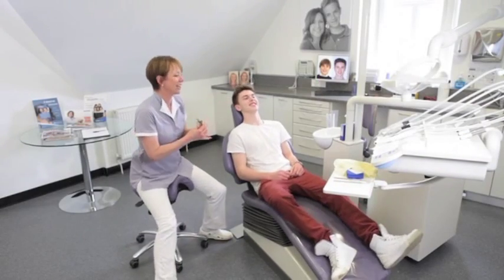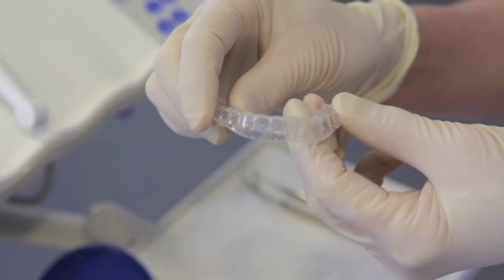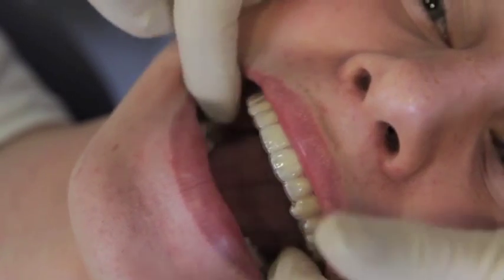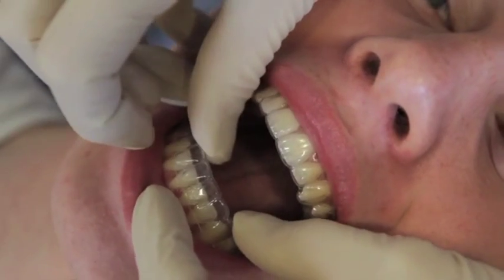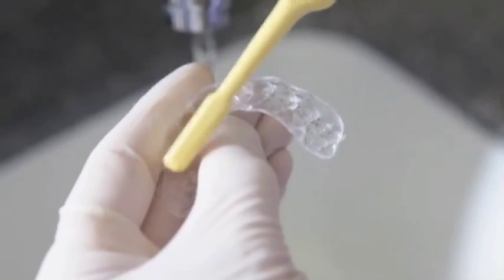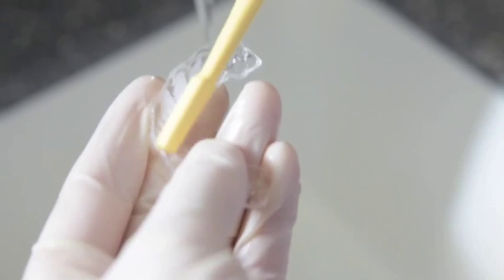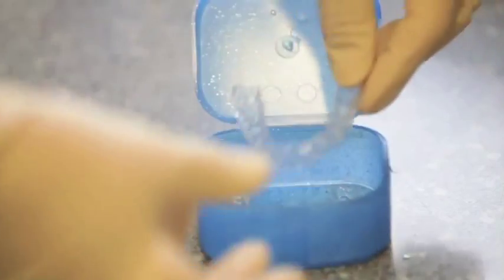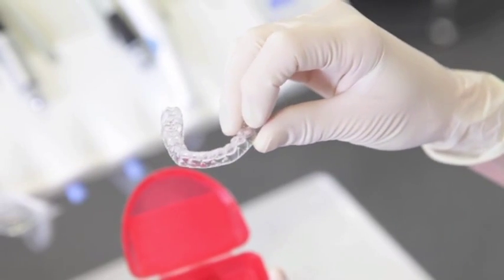Dental/Orthodontics retainers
Orthodontic training video about dental mouth retainers by Confident Orthodontics, Taunton, Somerset, UK